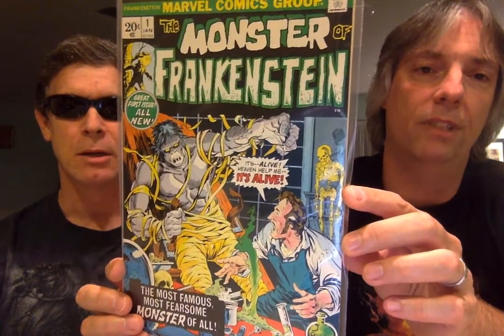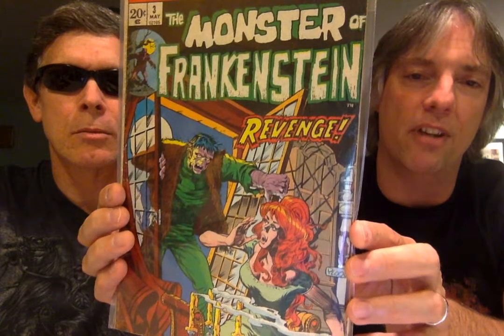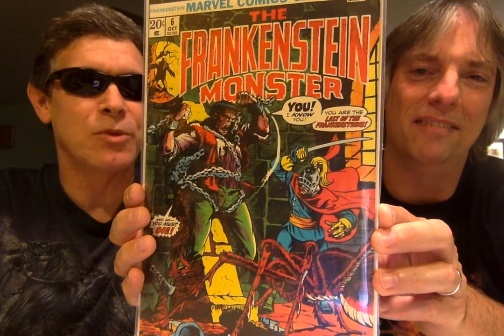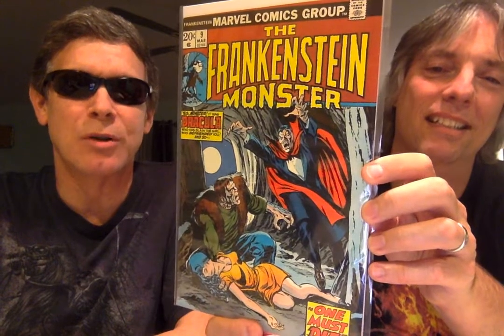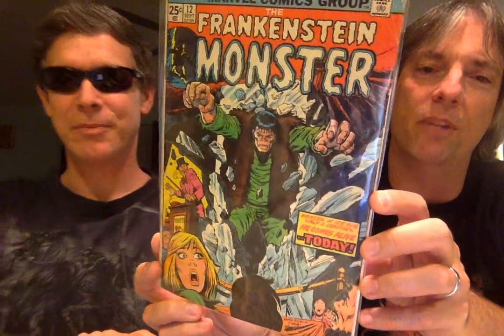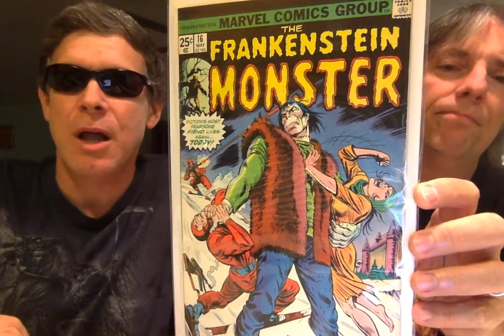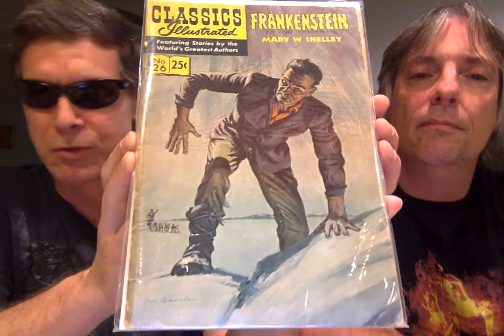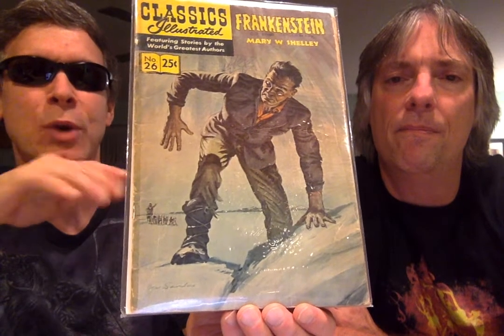Marvel's Frankenstein Monster Series!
Join hosts Wild Bill and Pete as they continue their Halloween season celebration by discussing Marvel's classic '70s series centering on the Frankenstein monster!